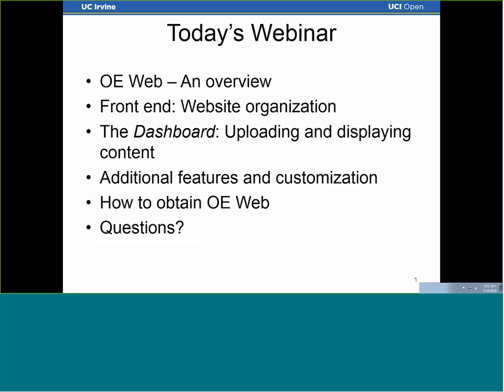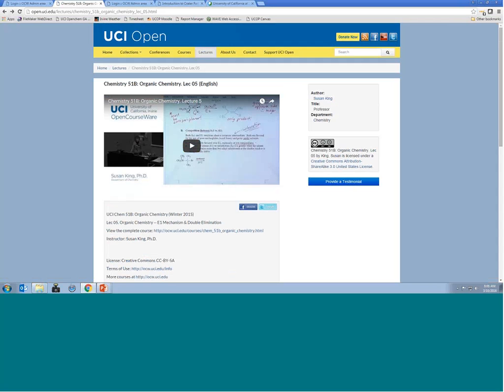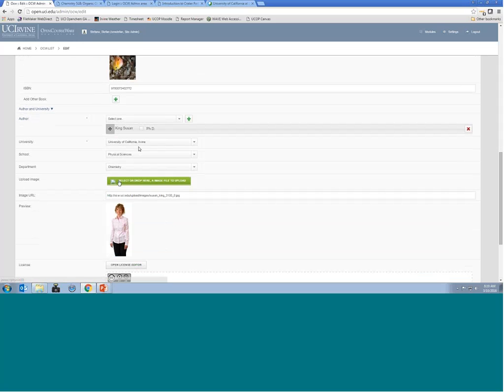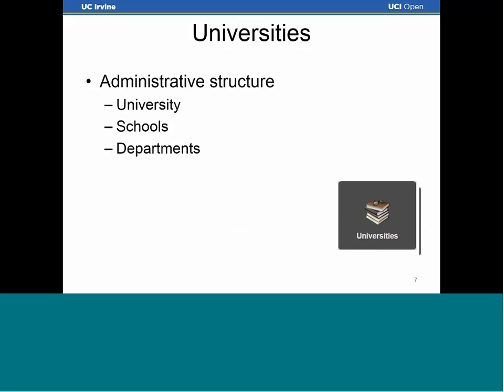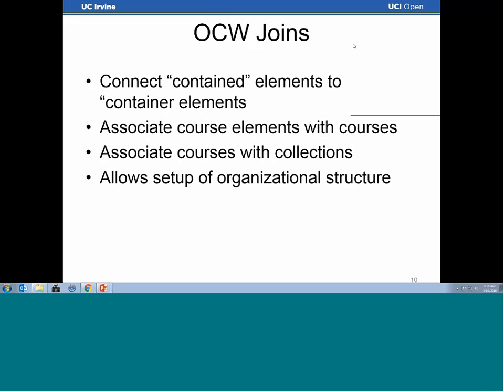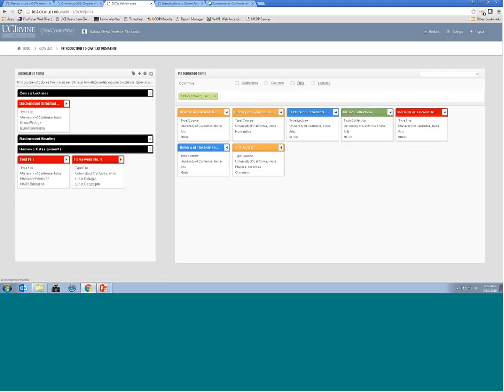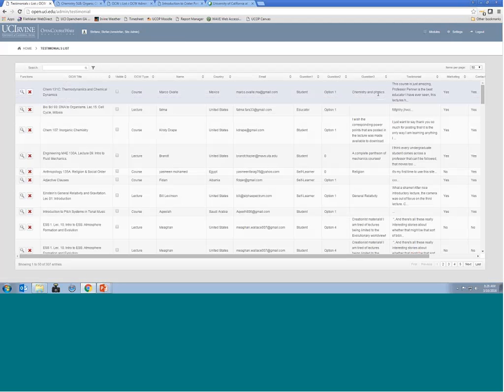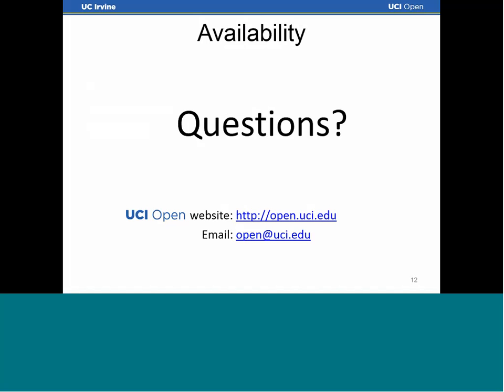OEWeb Open Source Software for Open Educational Resources 20160310 1601 2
Introduction and demonstration of OEWeb, UC Irvine's web-based platform for hosting open educational materials. This web application is now available through GitHub